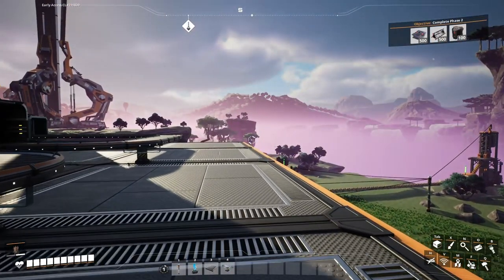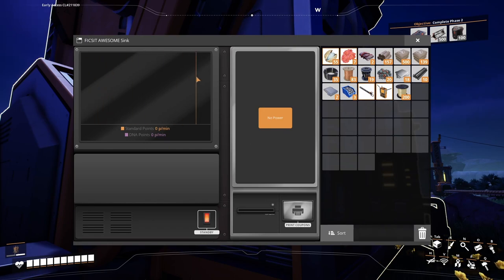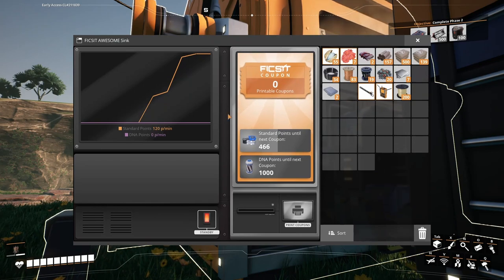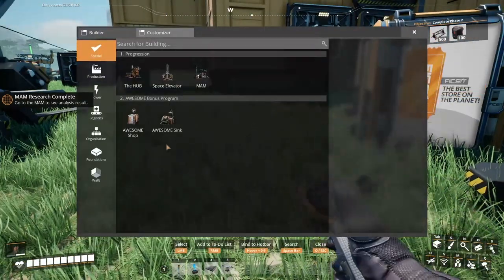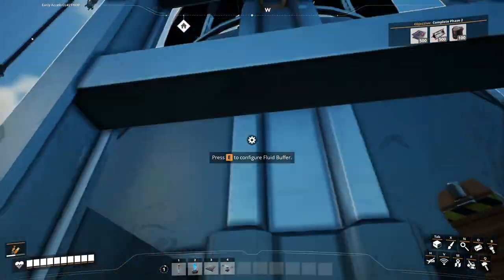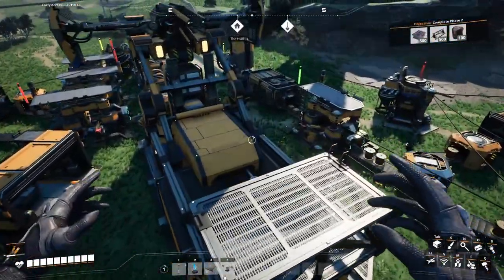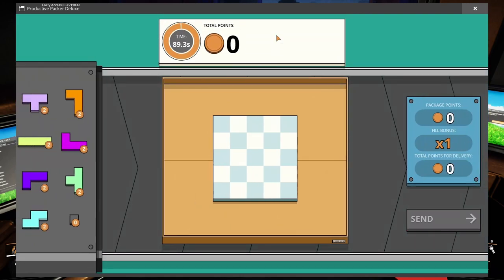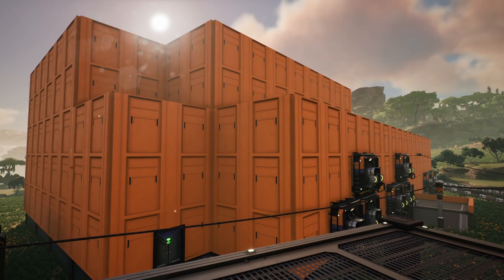Satisfactory Ep7 | Awesome Sink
In this episode we really work on the finishing touches of our iron processing plant and then work on a machine that can recycle materials.